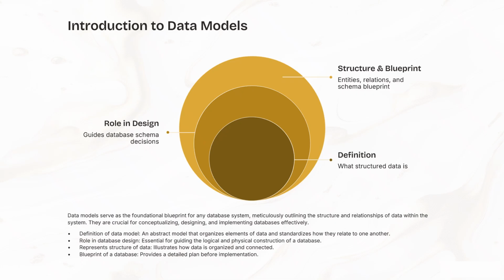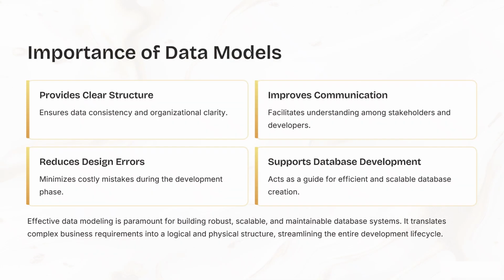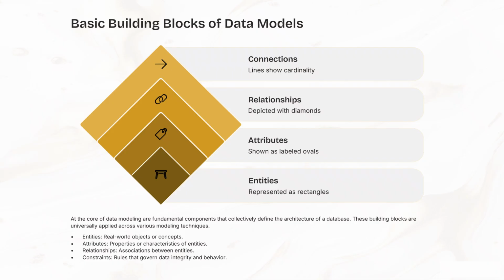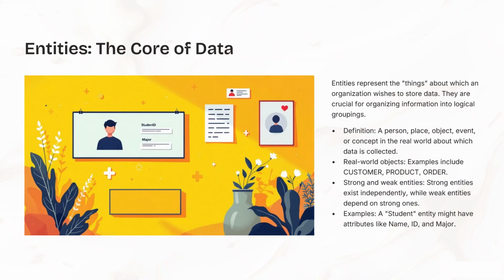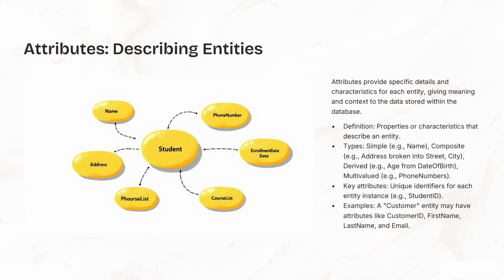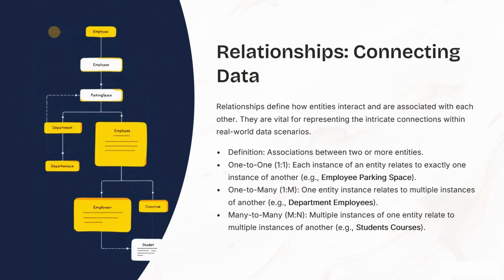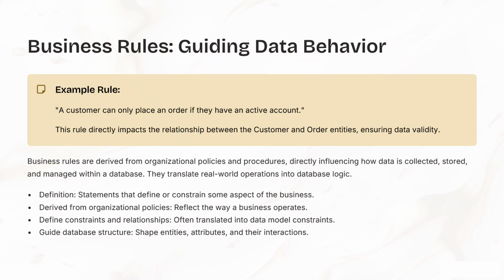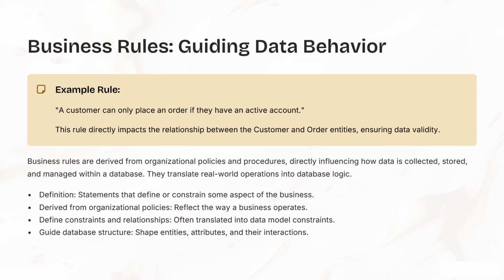Data Models Importance Basic Building Blocks and Business Rules